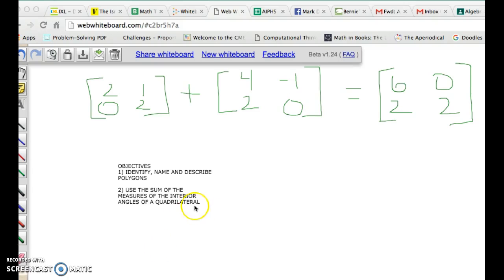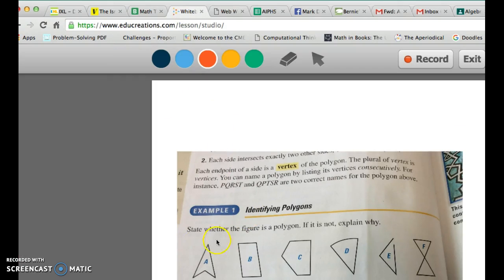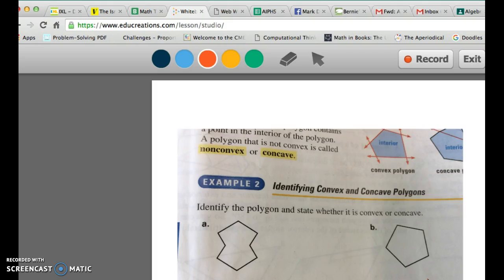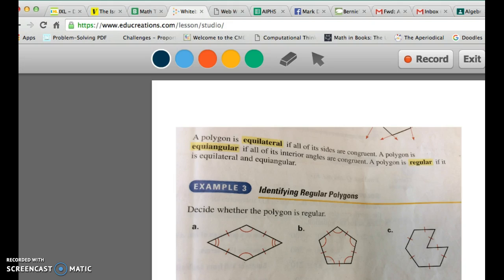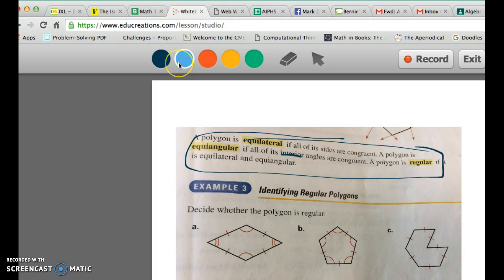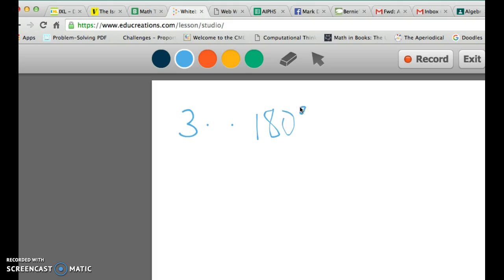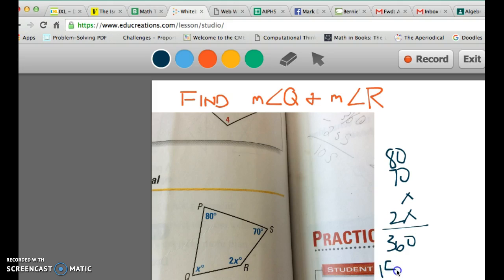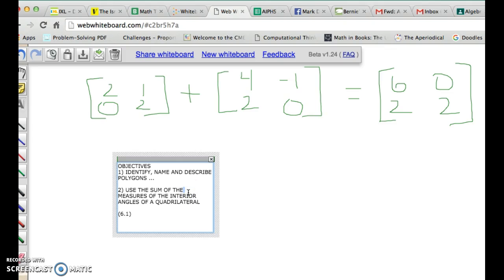Geometry 6.1Intro to Polygons